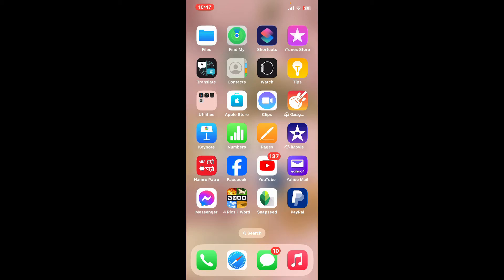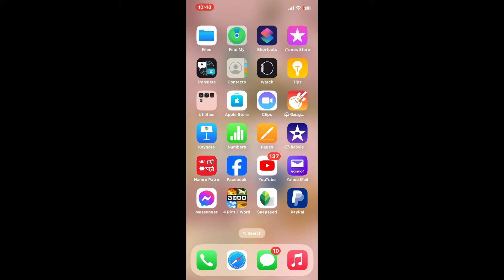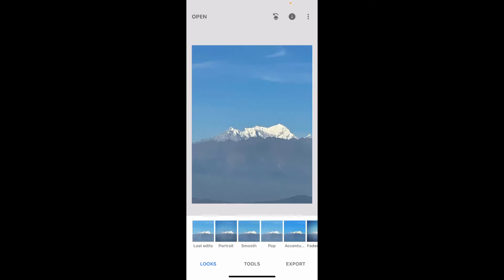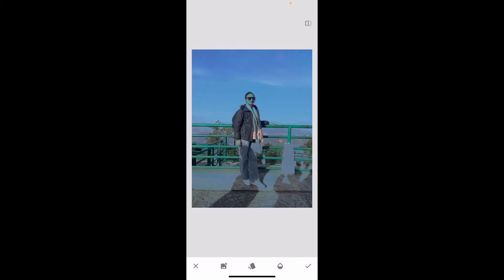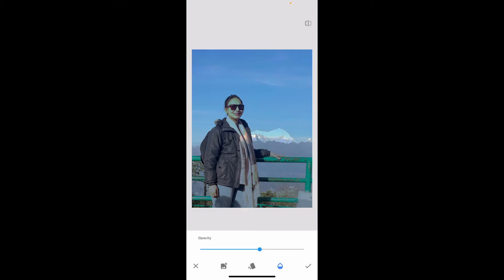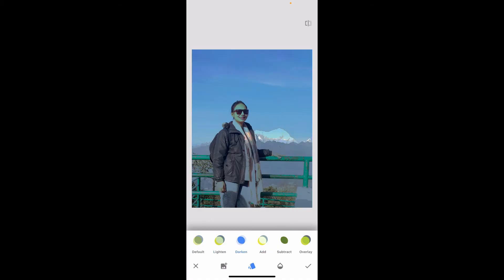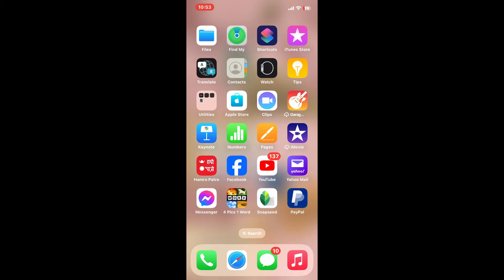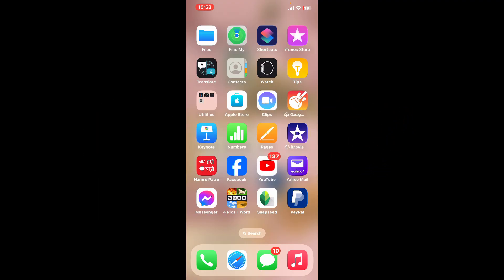How to Layer Pictures in Snapseed 2024?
Learn how to layer pictures in Snapseed with this easy-to-follow tutorial! Snapseed offers powerful tools to blend and overlay images, perfect for creating unique and stunning photos.

Whether you're a photography enthusiast or a beginner, this guide will help you master the art of layering pictures in Snapseed.